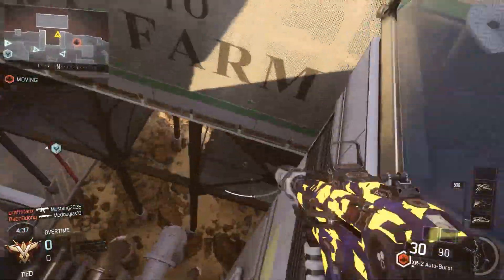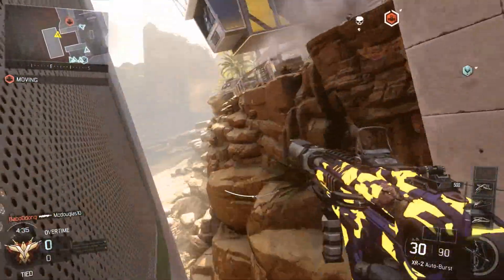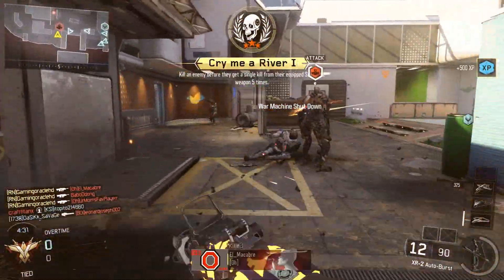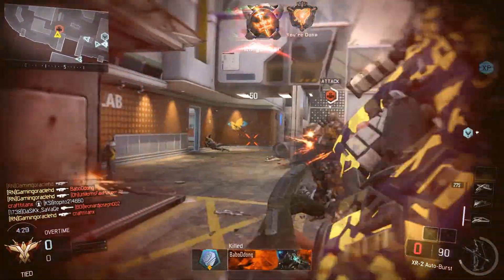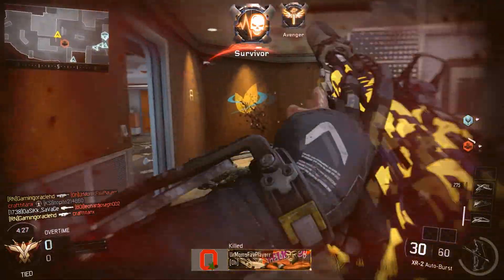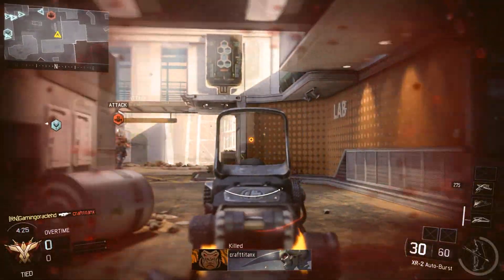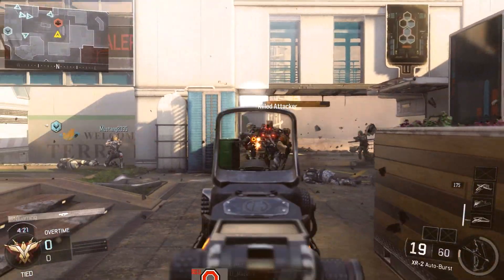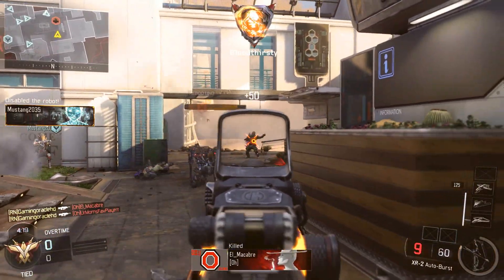Black Ops 3 Max Prestige Glitch! How To Get Master Prestige Glitch! (BO3 Max Master Prestige Glitch)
Black Ops 3 Max Prestige Glitch! & A Text Tutorial Showing You Have To Do The Master Prestige Glitch!
This Will Get You Max Master Prestige!!

in todays video we show you how to get max prestige fast. This glitch is very easy now this is a max prestige glitch not a legit way to do it! This glitch shows you how to copy how to copy stats on bo3.

• Comment - Tell us what you think of the video
• Like - To show us that you enjoyed the video

Everyone that watched the video we hoped you guys enjoyed. If you did enjoy drop a like down below and comment and tell us what you thought of the video :D